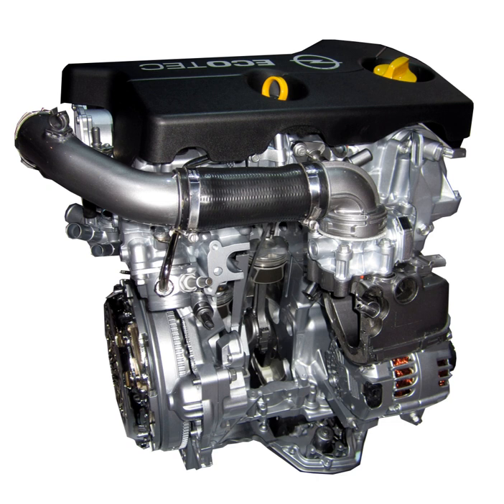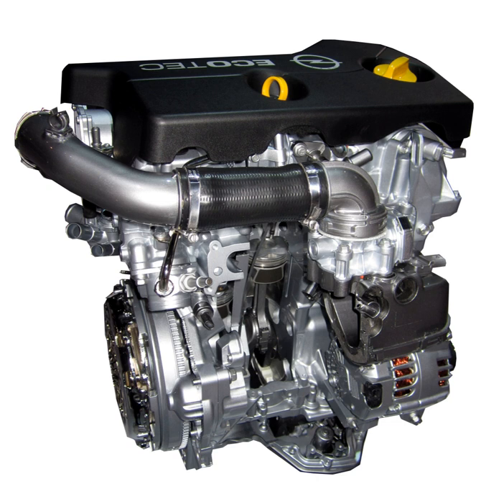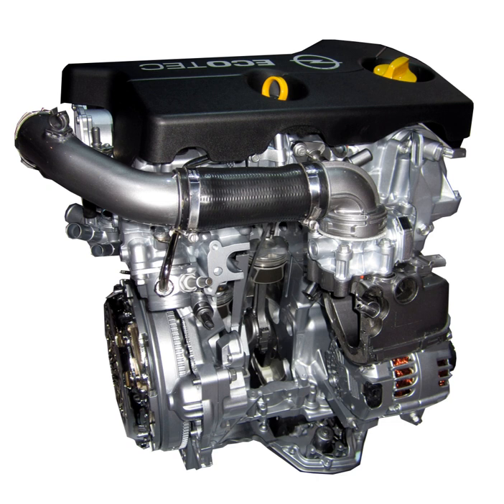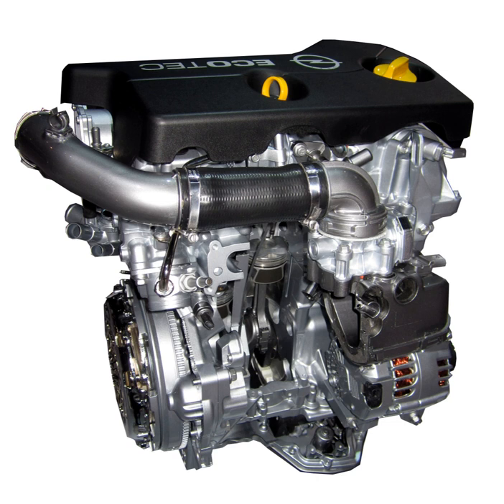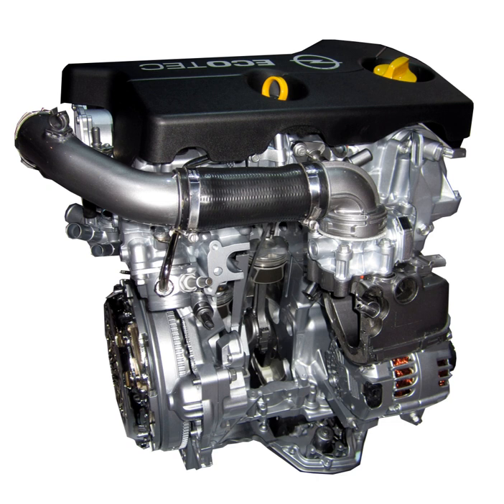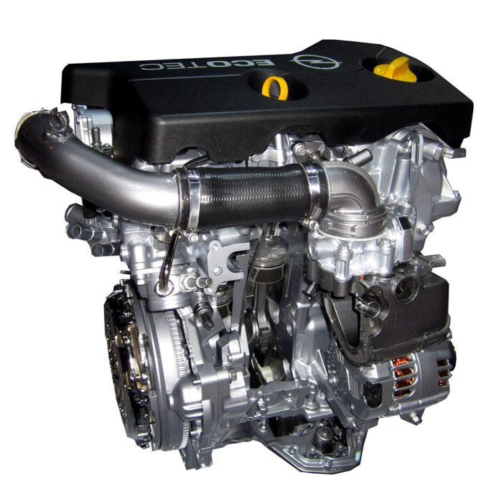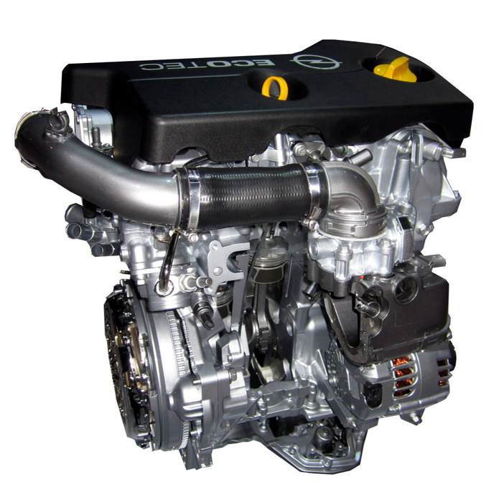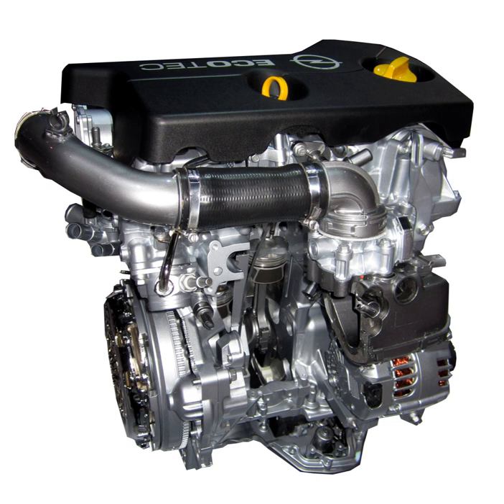GM Small Gasoline Engine | Wikipedia audio article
00:04:42 1 I4
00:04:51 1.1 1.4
00:04:56 1.1.1 LV7
00:05:33 1.1.2 LE2
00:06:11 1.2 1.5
00:06:16 1.2.1 L3A
00:06:54 1.2.2 LFV
00:07:42 1.2.3 LYX
00:08:15 1.3 Opel
00:08:23 2 See also

- Socrates

SUMMARY
The GM Small Gasoline Engine (SGE) is a family of small-displacement three- and four-cylinder gasoline engines ranging from 1.0 L to 1.5 L, developed by Adam Opel AG, Shanghai Automotive Industry Corporation (SAIC), MG Motor (MG), Shanghai GM (SGM) and the Pan-Asia Technical Automotive Center (PATAC).The new global family is designed to improve fuel economy, performance, and emissions, reduce noise and vibrations. To achieve this, it features lightweight design and advanced technologies like gasoline direct injection, turbocharging, variable length intake manifold and alternative fuel compatibility. It utilizes modular approach with interchangeable components that can be suited to specific application.
The initial engine variants include 999 cc (1.0 L; 61.0 cu in) I3 DI DCVCP turbo 77.4 mm (3.05 in) stroke, 1,118 cc (1.1 L; 68.2 cu in) I3 PFI 86.6 mm (3.41 in) stroke, 1,399 cc (1.4 L; 85.4 cu in) I4 DI DCVCP turbo 81.3 mm (3.20 in) stroke and 1,490 cc (1.5 L; 90.9 cu in) I4 PFI 86.6 mm (3.41 in) stroke. All are derived from just two blocks (three and four cylinder) sharing a common 74 mm (2.91 in) bore with 81 mm (3.19 in) bore spacing. Mitsubishi Heavy Industries provides one-stage single-scroll turbocharger.To aid with NVH (Noise, vibration, and harshness) levels the direct injection fuel rail mounts to the cylinder head and valve cover via bushings that isolate that loud ticking noise the injector pintles make. GM claims that the 1.0-liter turbo is 25 percent (3 dBA) quieter than the Ford Fiesta’s 1.0-liter turbo, and the 1.4-liter is up to 50 percent (6 dBA) quieter than the VW/Audi 1.4-liter turbo. Other silencing measures include a bed-plate cylinder block that increases stiffness, a stiffened aluminum front cam cover. Three-cylinder variants get a counter-rotating (engine-speed) balance shaft that’s integrated with the oil pump and located inside the two-piece aluminum oil pan to prevent radiated noise. GM assure the EcoTec triple will idle more smoothly than Ford’s three-cylinder, which does not use a shaft.All turbocharged variants will provide 90 percent of their max torque between 1500 and 5000 rpm, with peak power arriving between 5600 and 6000 rpm. The MHI turbos are sized to provide quick torque response, and are mounted very close to the cylinders, thanks to cylinder heads that incorporate the exhaust manifolds in the head.To reduce mass, the engines are compact in all directions, made almost entirely of aluminum, and feature composite intake manifolds. This removes 44 pounds (20 kg) from the existing 1.4-liter turbo in the Cruze and makes it 8 pounds (4 kg) lighter than the 1.4-liter VW turbo. GM say this engine weighs 216 pounds (98 kg), ready for installation.The engines will first debut in the 2014 Opel Adam  and will be produced in Szentgotthárd, Hungary and GM's Flint Engine plant. The new engine family will spread to other brands and markets by the end of the decade and will replace three separate engine families (S-TEC, Family 0, and Family 1).
The engine is used in:

2014 Opel Adam
2014 MG GT
2014 Opel Corsa E
2014 Roewe 360
2015 MG GS
2016 Buick Encore Sport Touring
2015-16 Chevrolet Cruze
2016 Chevrolet Malibu
2016 Chevrolet Volt
2016 Chevrolet Spark
2016 Buick Envision
2016 Roewe RX5
2017 Roewe i6
2017 MG 6
2017 Roewe i5
2018 Chevrolet Equinox
2018 MG HSThe assembly lines for North American facilities were manufactured by Hirata Corporation at their powertrain facility in Kumamoto, Japan.